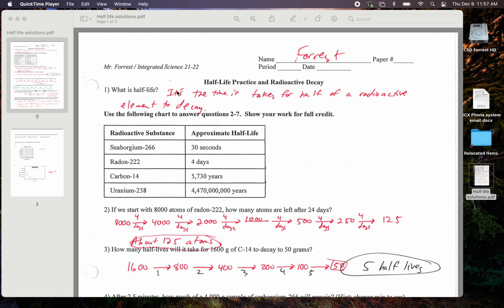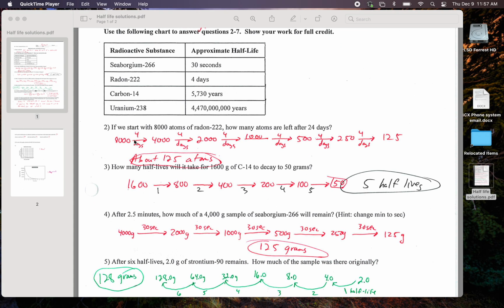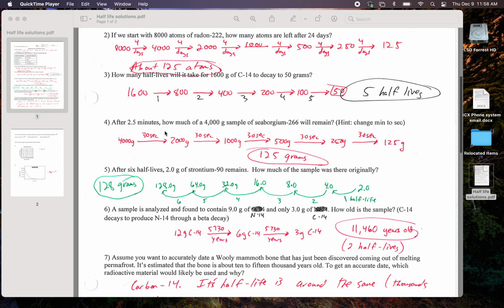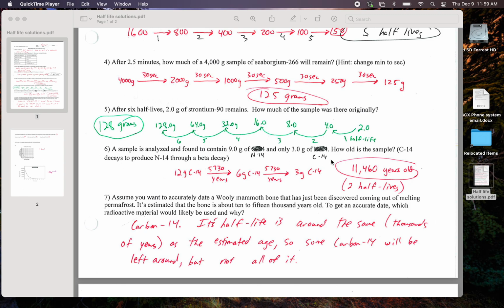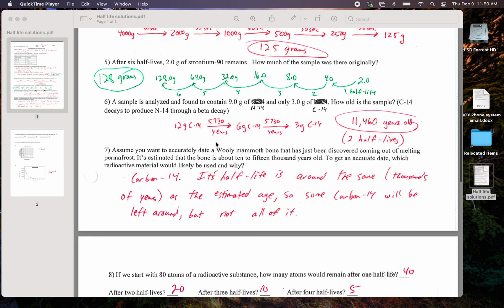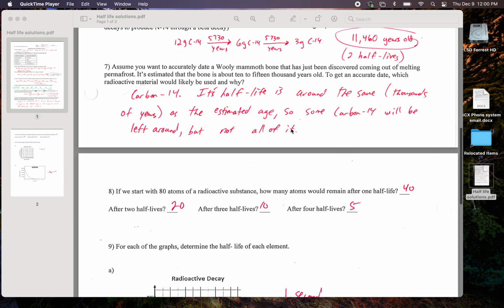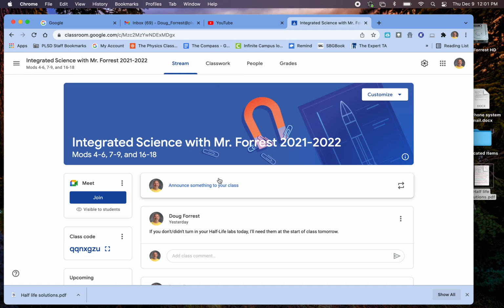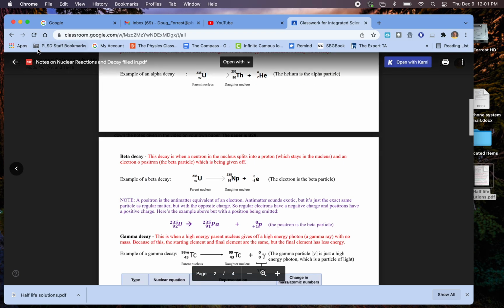Half life solutions and quiz review information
Here's a video going over some half-life problems for my Integrated Science Class.